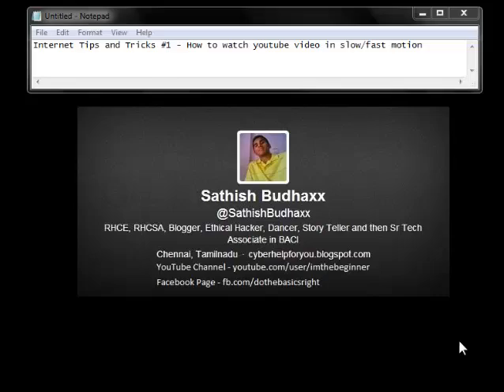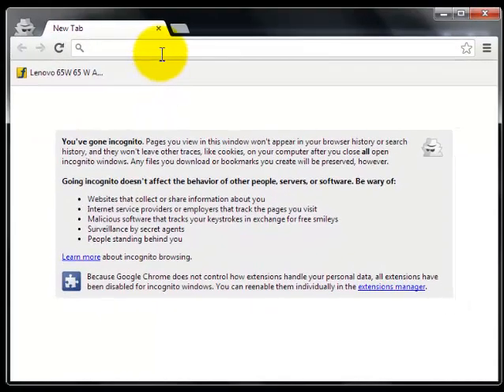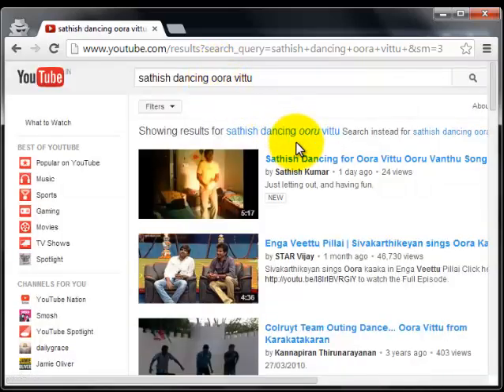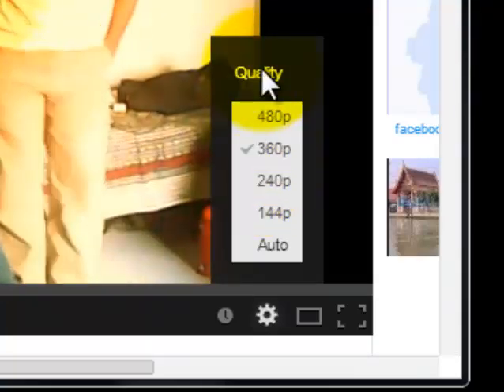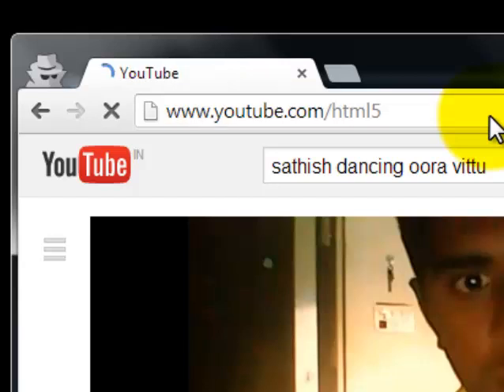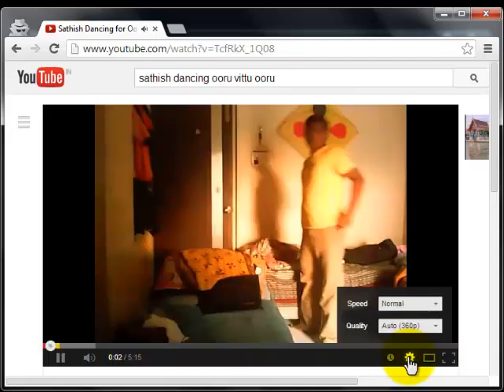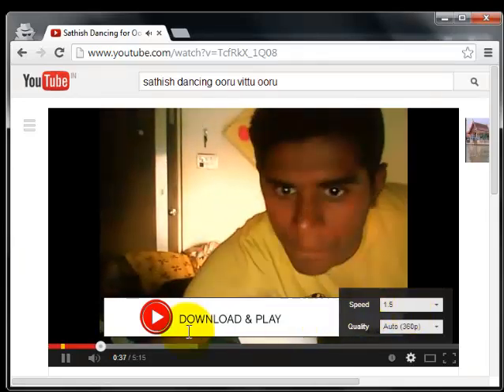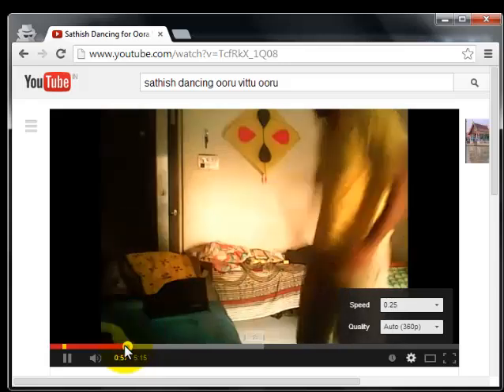Tips and Tricks 1 - How to watch youtube video in slow and fast motion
Learn how to watch youtube video in slow motion and fast motion online.
Step1: Open your favorite youtube video.
Step2: Click on "Settings", and you will be displayed with video "Quality" and "Speed". If you are not able to see "Speed" options, then you have to use HTML5 Video Player.
Step3: For using HTML5 Video Player, open the url " Click on "Request to Html5 Player".
Step4: Now open up your favorite video again, and click on "Settings".
Step5: Now will be able to see both options "Speed", and "Quality". Click in "Speed" and in the drop-down menu select in what speed you want to play your video.